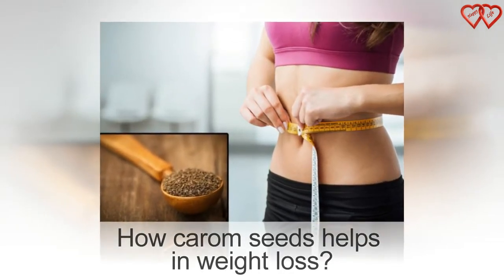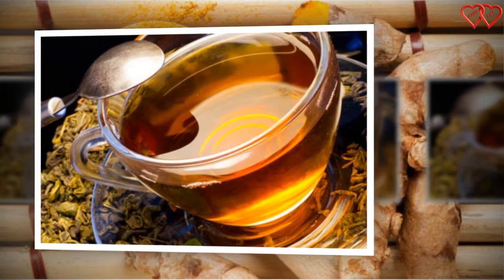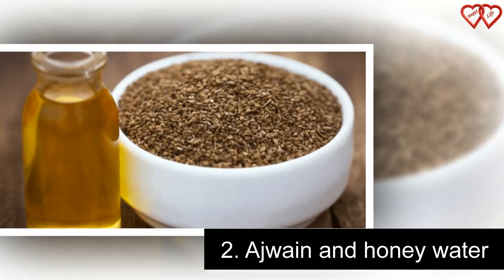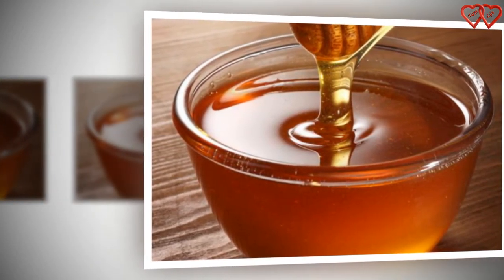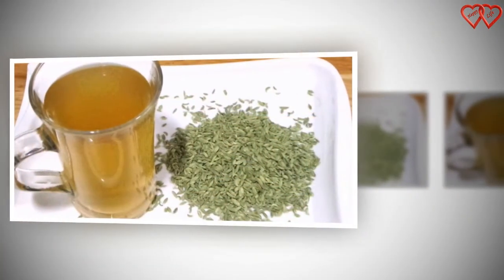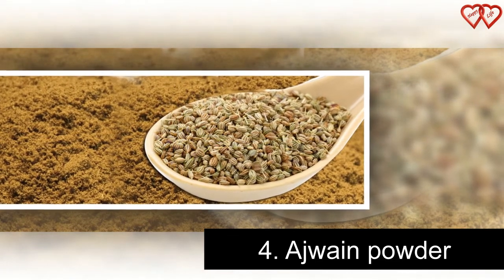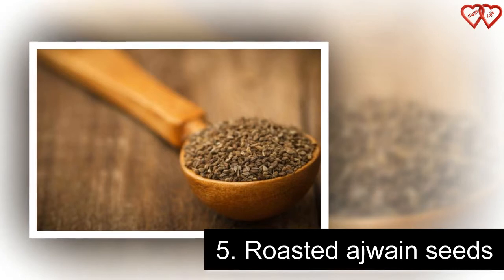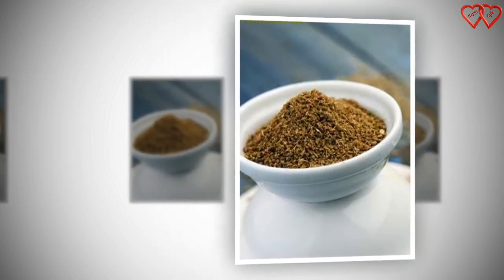How carom seeds (ajwain) helps in weight loss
Title :How carom seeds (ajwain) helps in weight loss

Apart from numerous health benefits, carom seeds are also known to promote weight loss. The wonder seeds contain an essential oil called thymol, which is an antiseptic and has anti-inflammatory properties. This chemical increases the secretion of gastric juices helping in better digestion. The seeds also provide relief from abdominal gas, flatulence and speed up the body metabolism. It also acts as a natural antioxidant, removing toxic build ups from the body, making it easy to lose weight.

1. Boiled ajwain water

2. Ajwain and honey water

3. Ajwain and fennel seed water

4. Ajwain powder

5. Roasted ajwain seeds